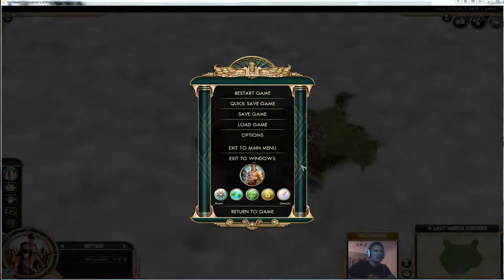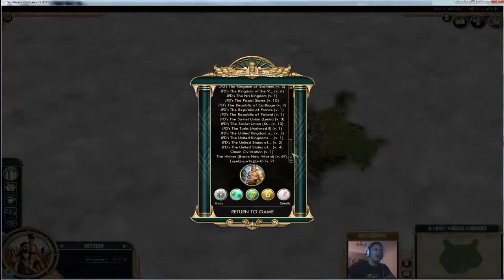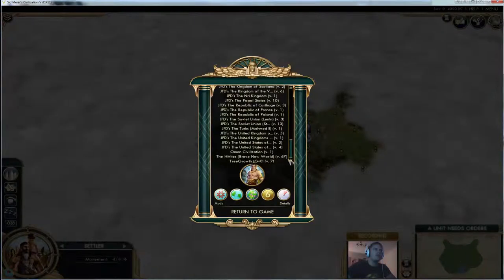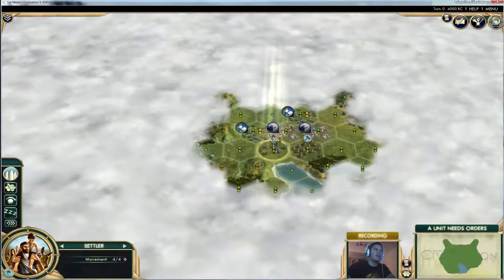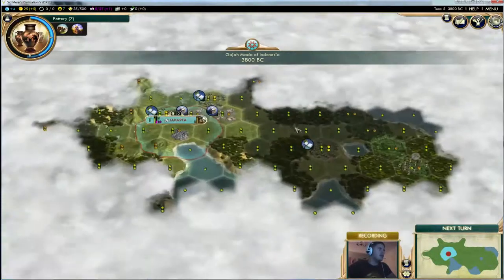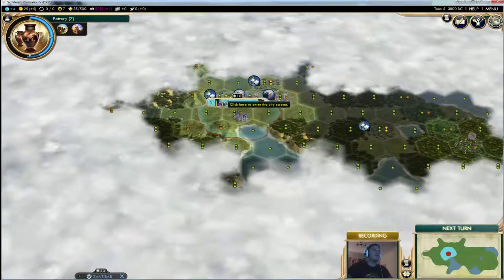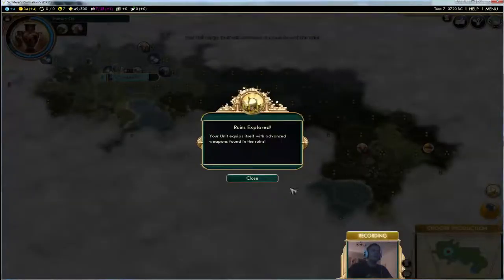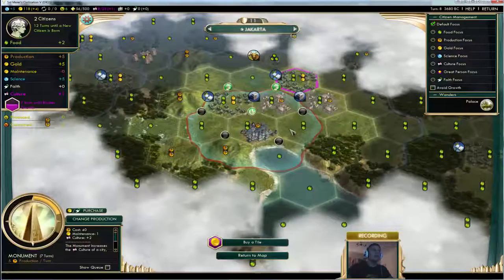Vegan Gaming - Civilization 5: A Brave New World - Ep1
Join us as we play Civ 5 Modded with Gajah Mada of the Indonesians. Also check out Vegan Frequency where this video is co-hosted and you can find other Vegan and Non-Lethal playthroughs